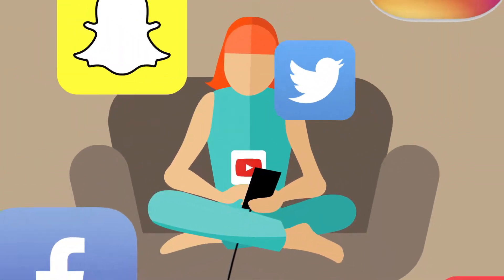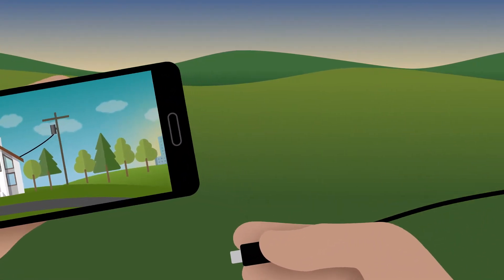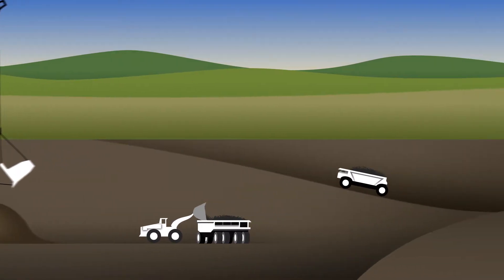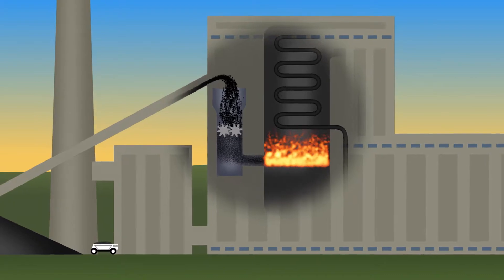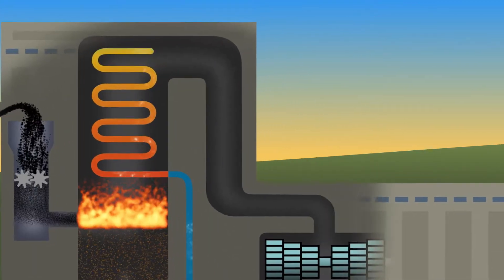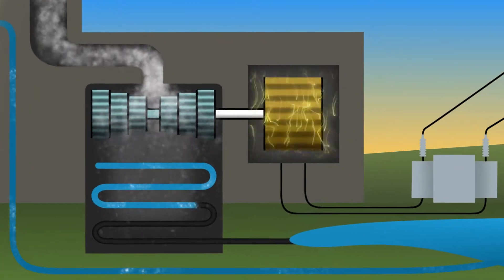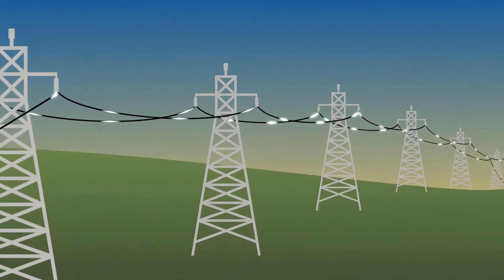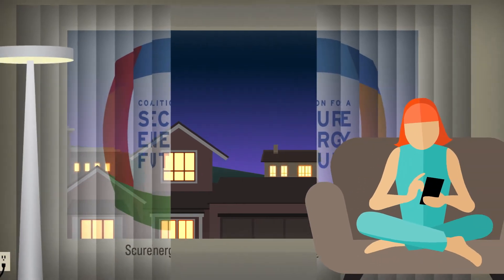How electricity is produced with ND lignite coal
North Dakota lignite coal is abundant, reliable, and provides affordable electricity. But how is coal made into electricity?